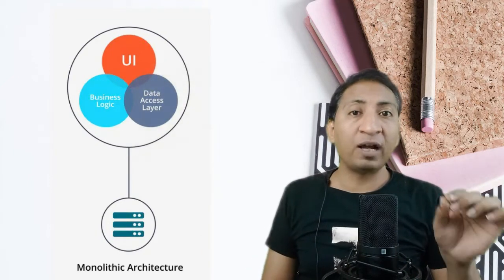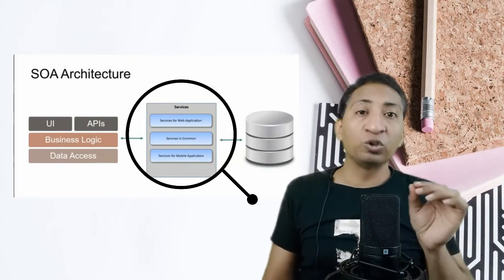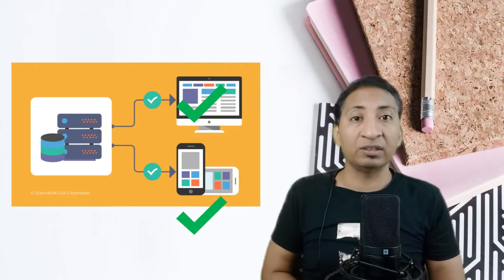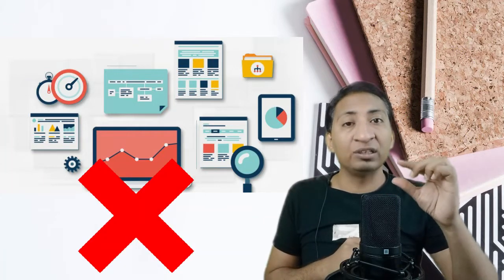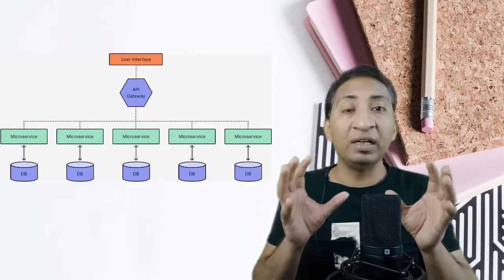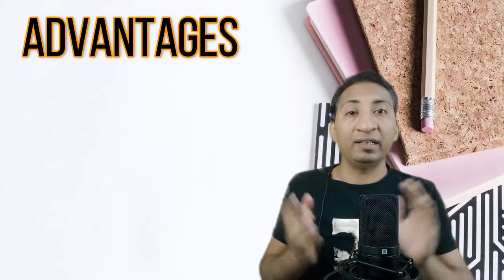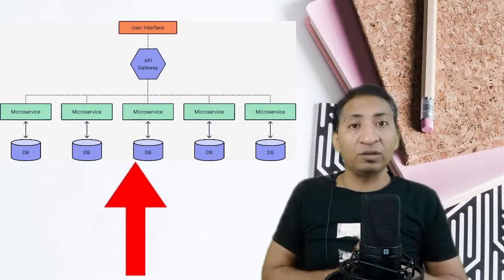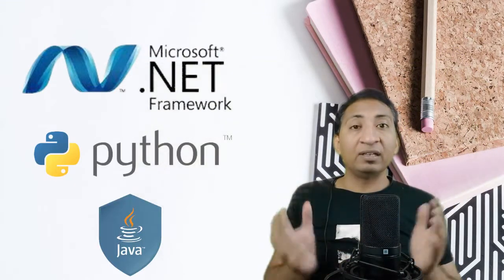Software Architecture Models | Monolithic | Service Oriented | Microservices | Software Development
software architecture models
software architecture patterns
software architecture and design
software architecture fundamentals
monolithic
microservices
n-tier
architecture
system-design
design
interview
what are microservices
Microservices Architecture
Microservices Architecture Training
Microservices Training
what are microservices in java
monolithic vs microservices
microservices example
introduction to microservices
Microservice Features
Microservice benefits
how to model software architecture
software architecture full course
software architect roadmap
software architect interview